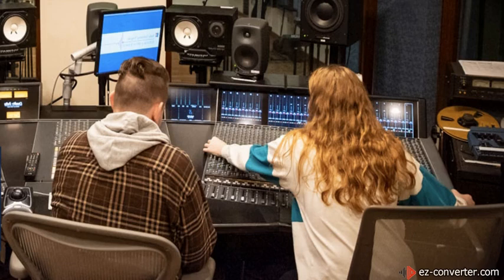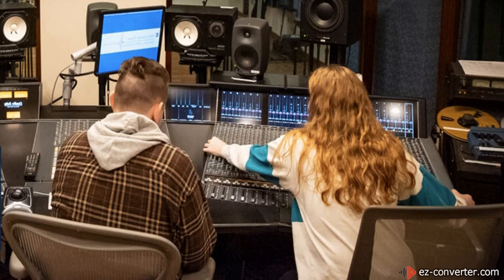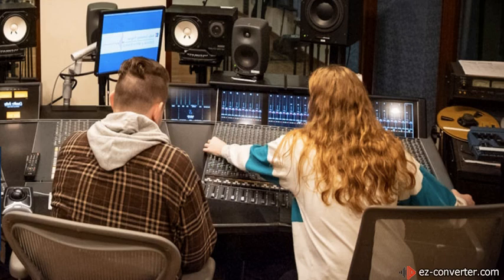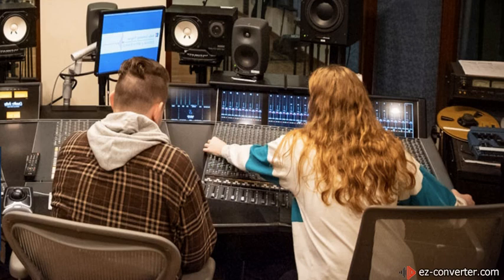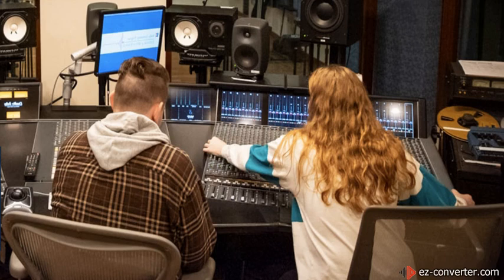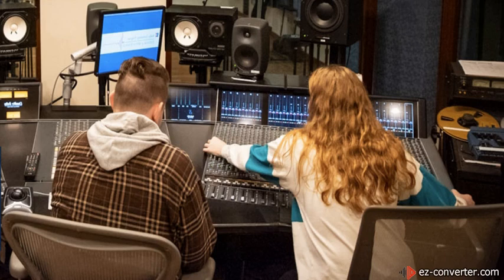Podcast - Audio Technology at American University